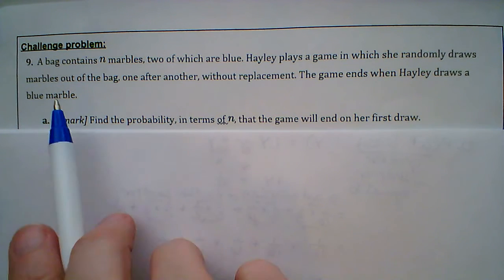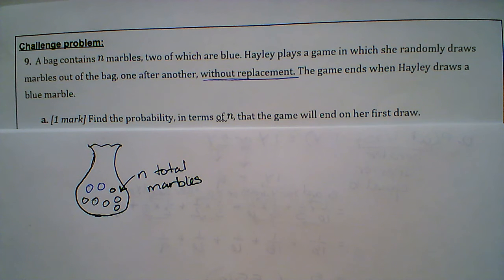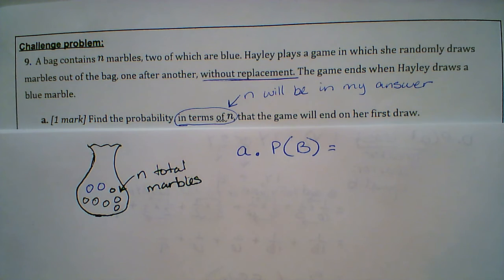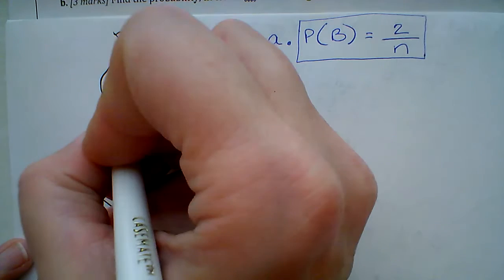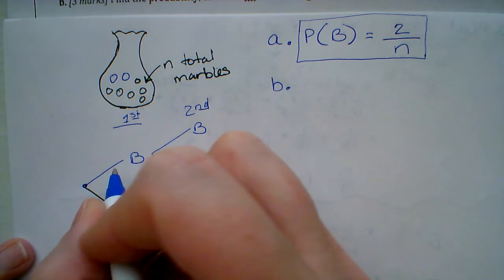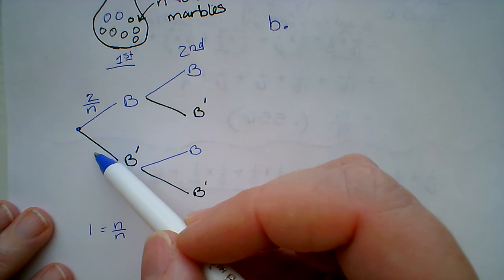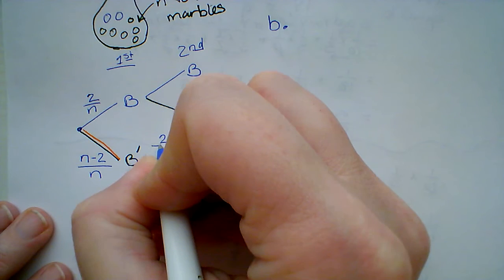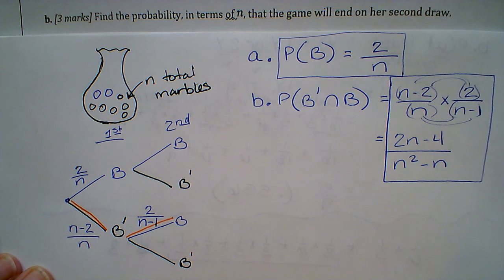4 29 tree diagrams practice 9ab